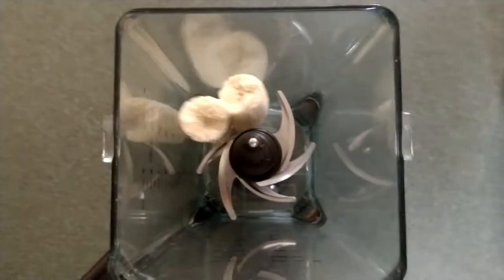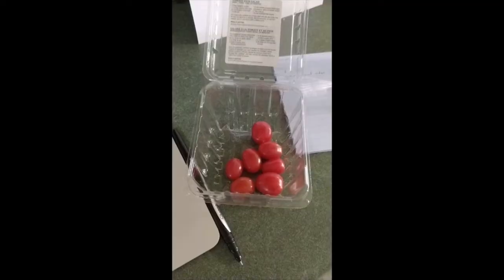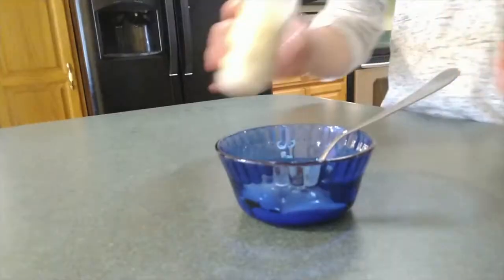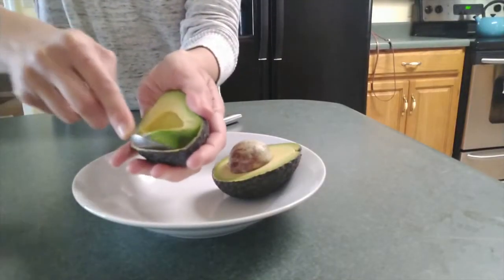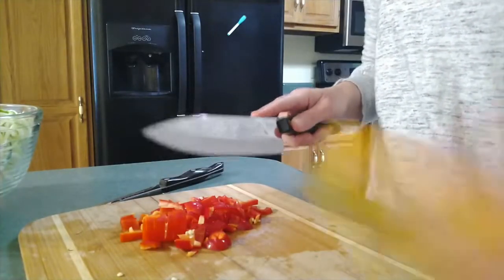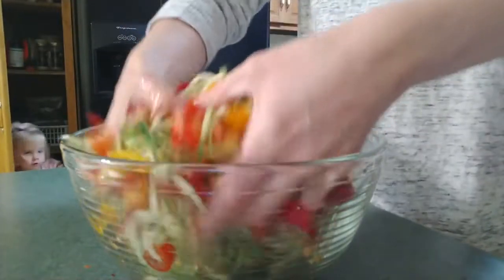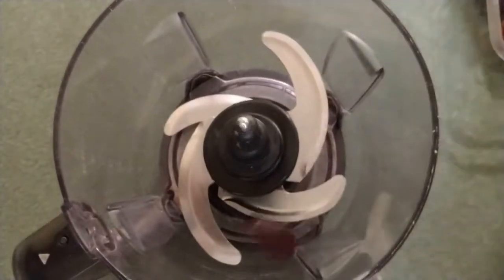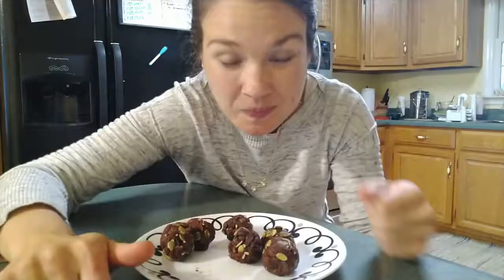What I Eat in a Day || Raw Vegan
I follow a plant-based style approach to eating, and this is what I eat in a day. Recipes included!!

Banana “Nice” Cream
3 frozen Bananas
1 Tbls. Cacao Powder
1 cup Plant-Based Milk

*Blend and add toppings (pumpkin seeds, hemp seeds, chia seeds, cacao nibs)

Ginger Collard Wraps
Collard Leafs
Spring Mix
Broccoli Sprouts
Mango
Carrots

*Dressing
2 Tbls. Tahini
1 Tbls. Coconut Aminos
Dash of Onion Powder
Dash of Garlic Powder
1 tsp. Grated Ginger

 Asian Zucchini Salad (Serves 1-2)

2 Zucchini, spiralized
4 Sweet Mini Bell Peppers, chopped
1 Green Onion, chopped

*Dressing
2 tsp. Grated Ginger
2 Tbls. Rice Vinegar
1 Tbls. Coconut Aminos
1 Tbls. Olive Oil
1 Tbls. Maple Syrup
1 Tbls. Lime Juice
Dash of Crushed Red Pepper
Top with chopped cilantro and sesame seeds.

Date Balls (Makes 8-10 Balls)
10 Medjool dates, pitted
½ Tbls. Cacao Powder
1 Tbls. Pumpkin Seeds
1 Tbls. Chocolate Chips
Blend in a food processor until if forms a dough (add more dates if it’s too dry).  Form into balls and store in the refrigerator.